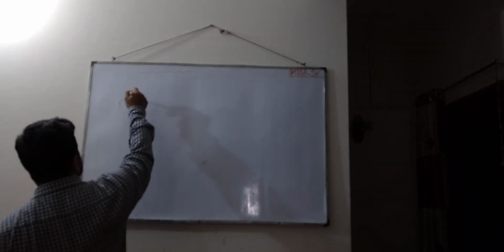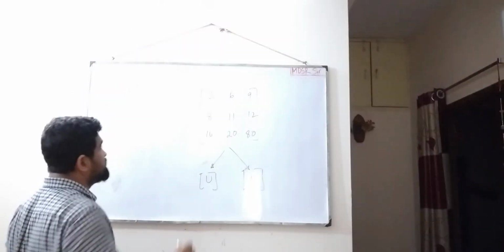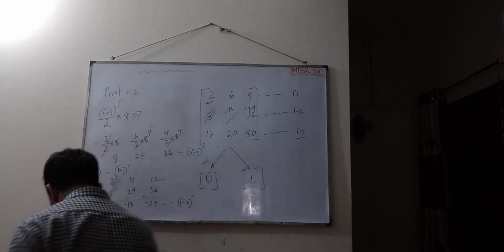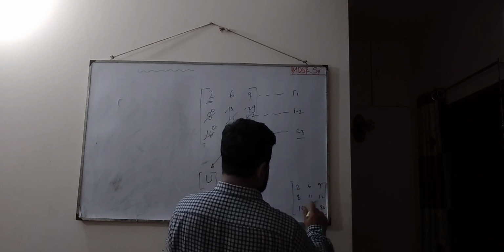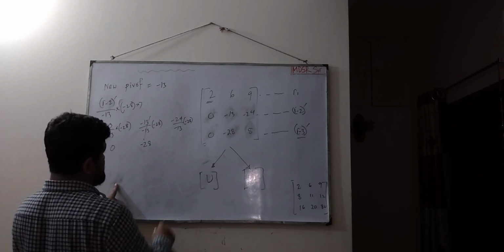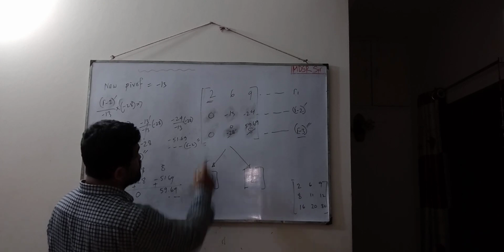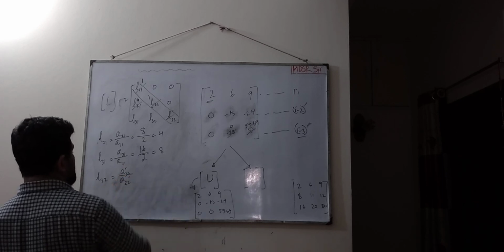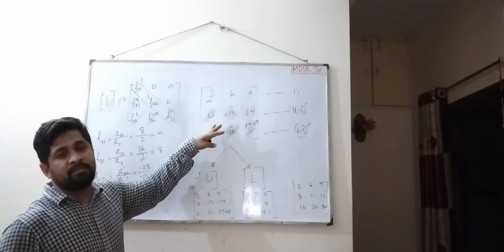APPLYING LU DECOMPOSITION TO DECOMPOSE A MATRIX